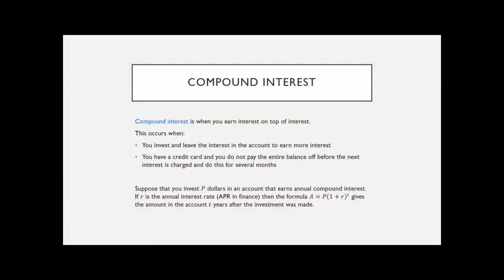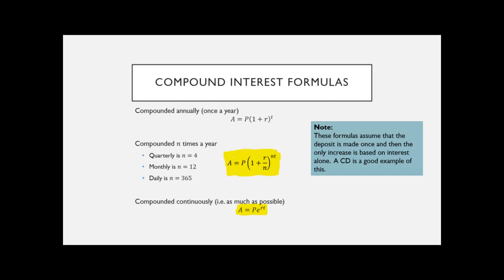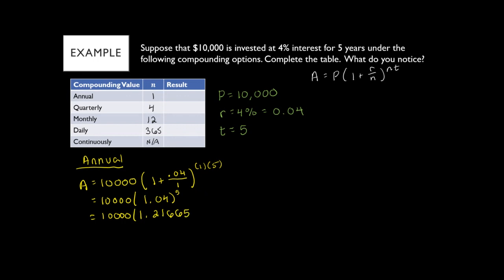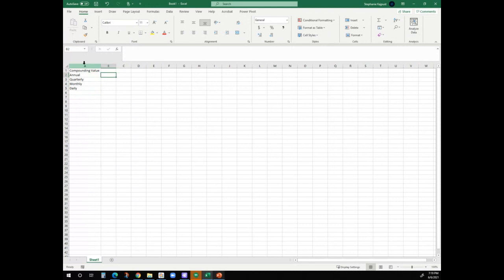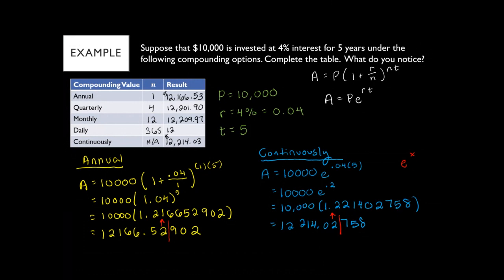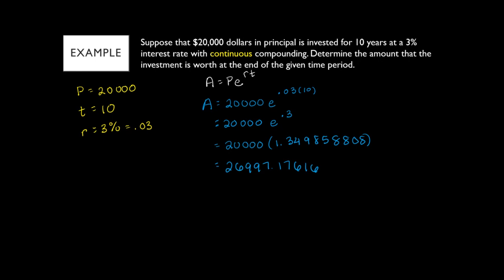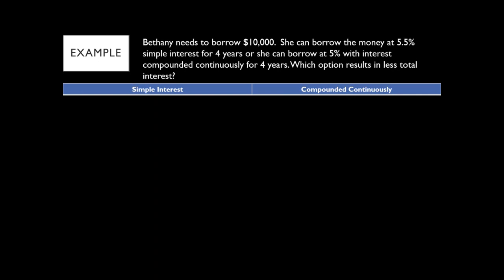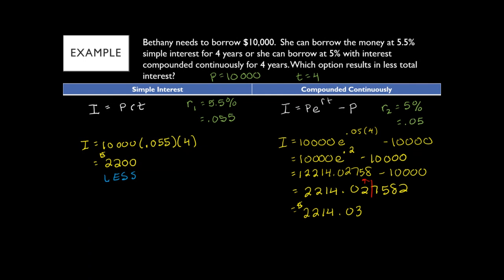MA105 Compound Interest